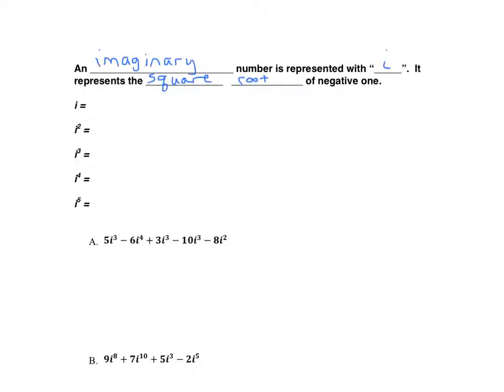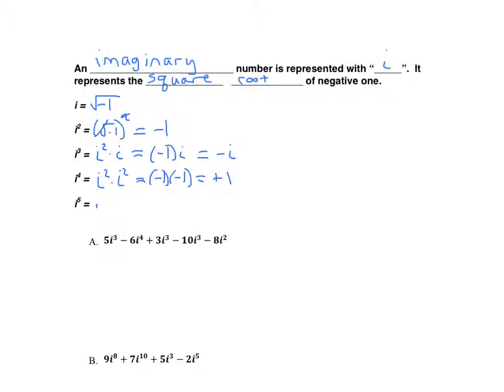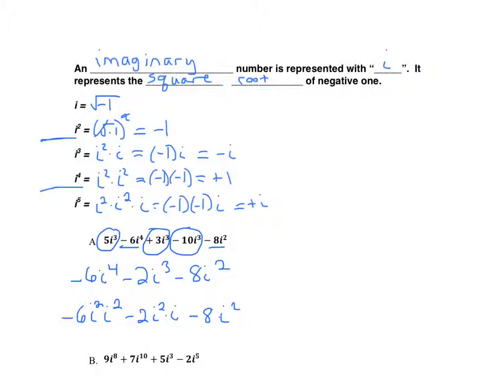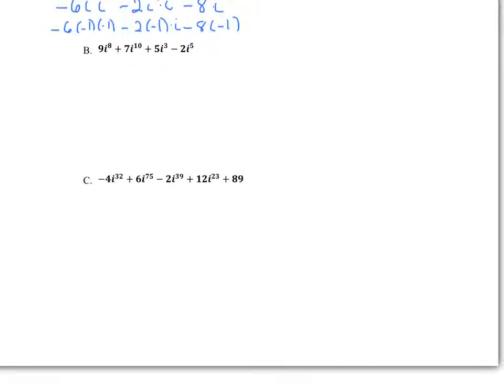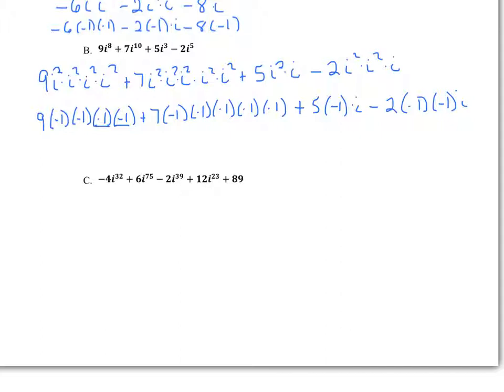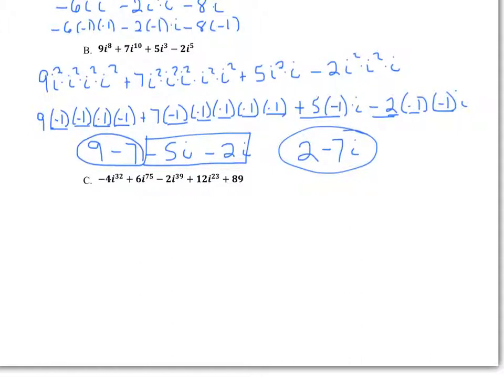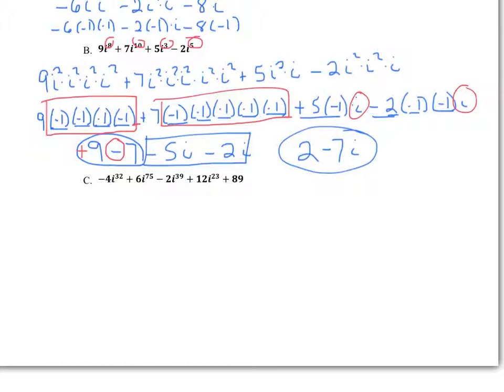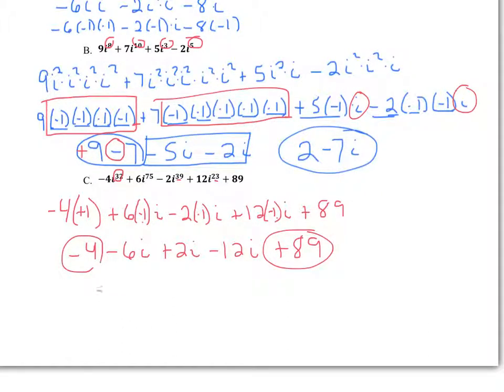Powers of i